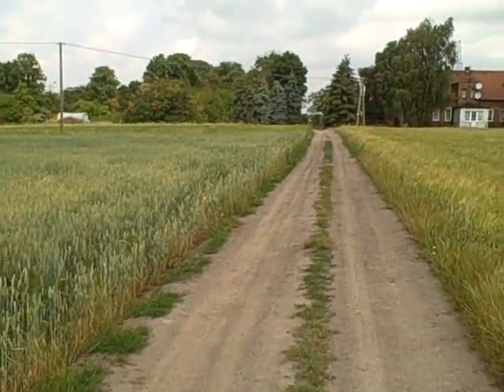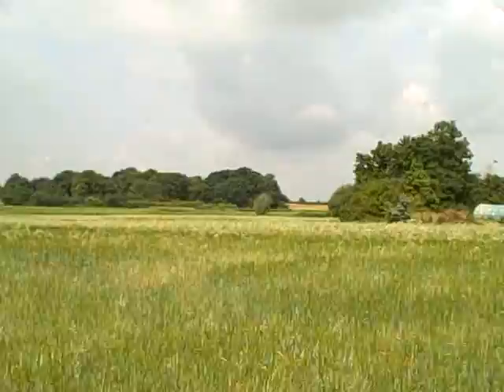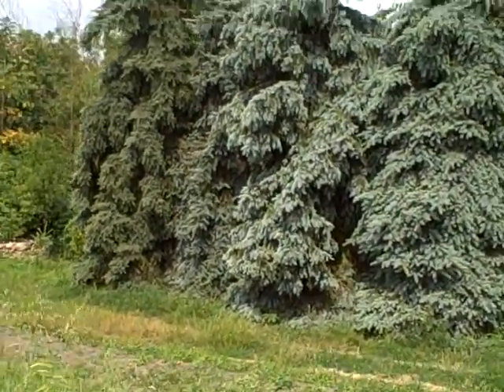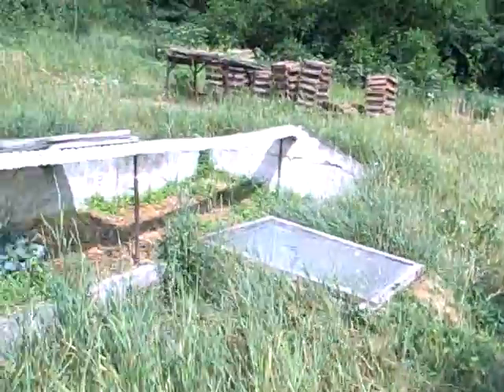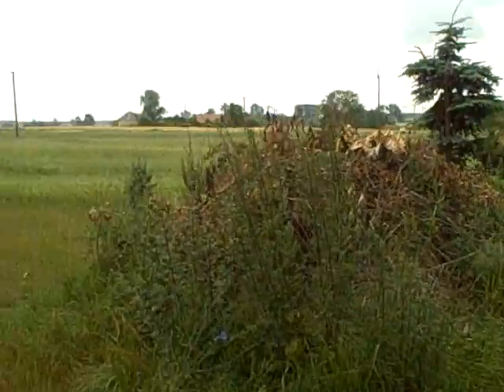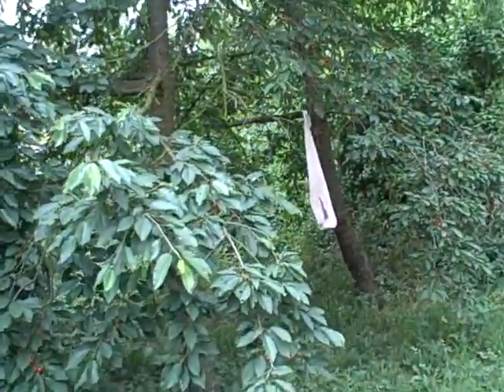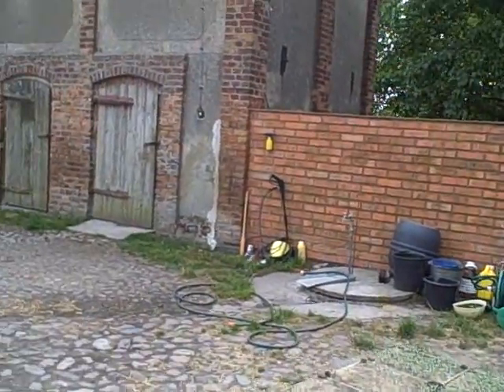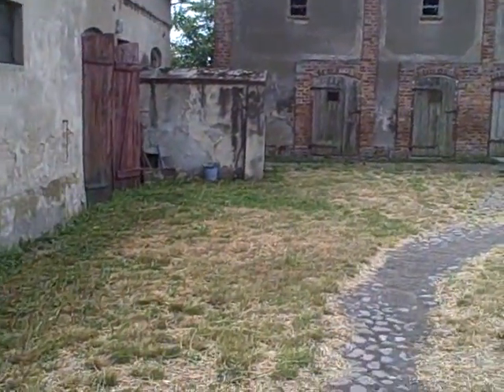Poland Farm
I was visiting friends on a Polish farm and wanted to show what it was like.